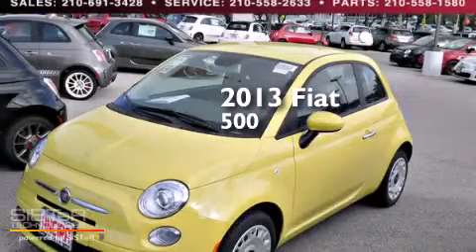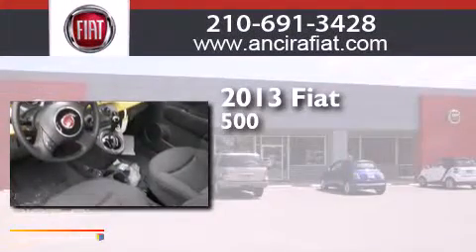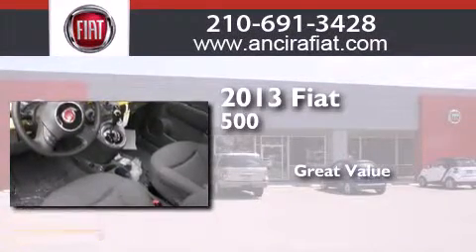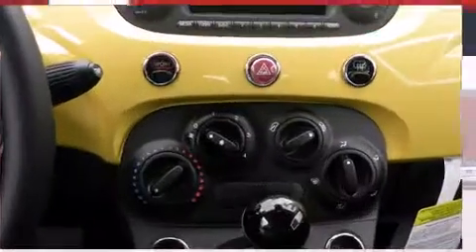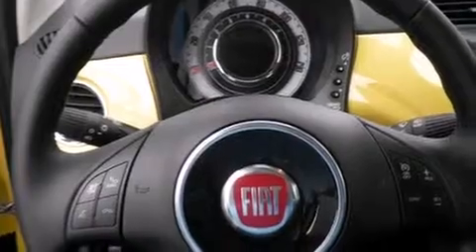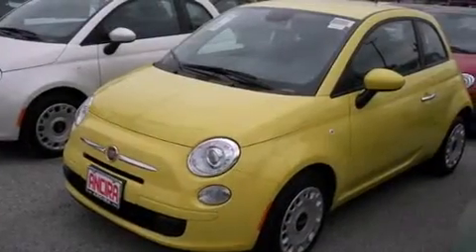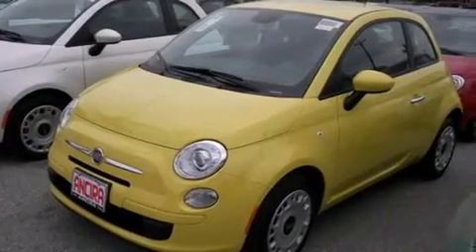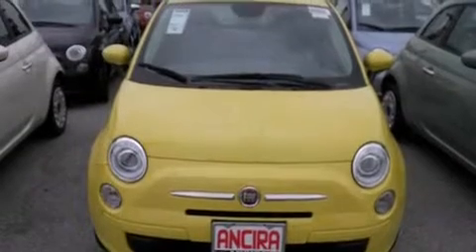2013 FIAT 500C Pop Pop San Antonio | Austin TX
We have been honored to serve the San Antonio TX area , we promise that your experience at our dealership will exceed your expectations ! Year : 2013 Make : FIAT Model : 500 Engine : 1.4L 4 cyls Exterior : Giallo (Yellow) Interior : Nero Ambient Stock : 678113 Ancira Fiat 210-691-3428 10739 Interstate 10 West San Antonio , TX 78230